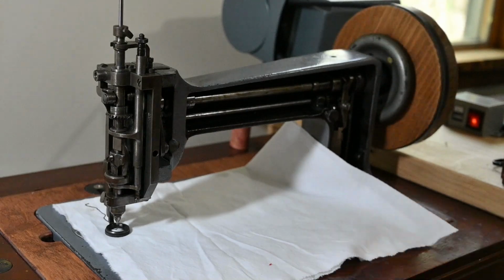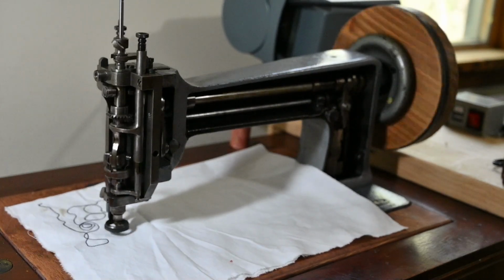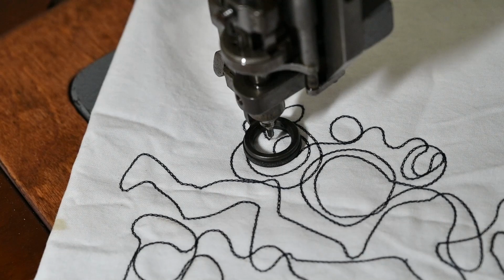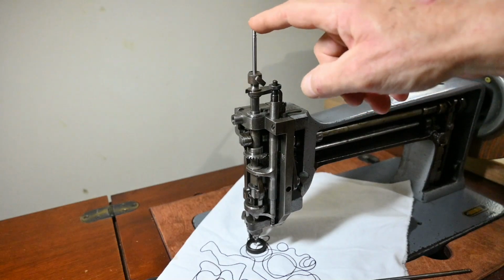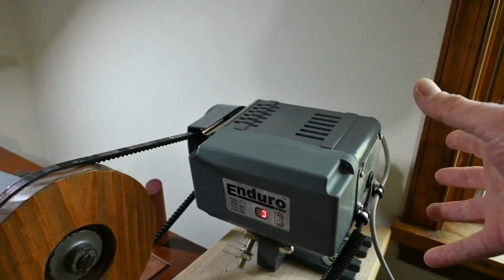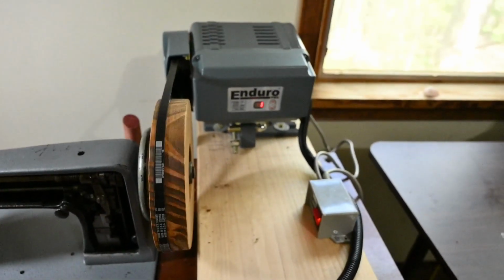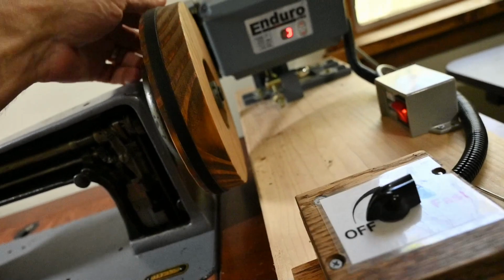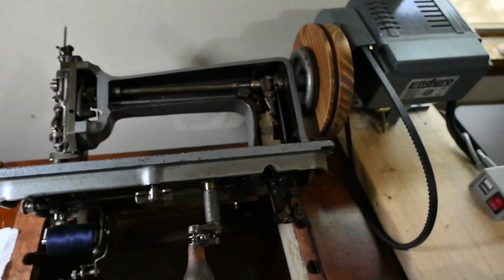114k103 sewing machine using a wooden drive wheel and servo motor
I took my 114k103 which has been sitting on a shelf for several years, and installed it in a domestic sewing machine cabinet. I made a wooden drive wheel with a 7-1/2" diameter pulley setup on it and attached it to the original drive wheel. I did have to drill two holes on the original drive wheel to bond the wheels together. The servo motor was reconfigured using a circular disk with a pencil filled in gradient to control the motor speed. I have 180 degrees of speed range on the controller, but that could have easily have been 360 degrees.